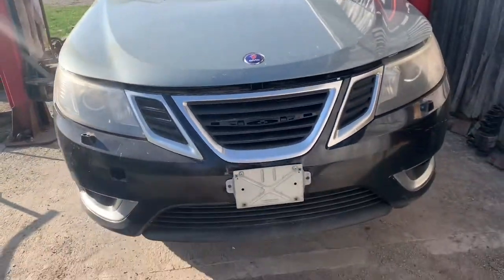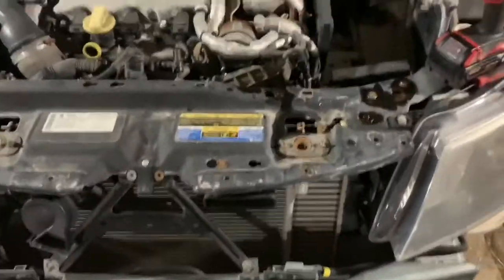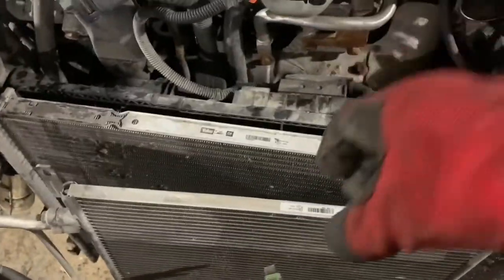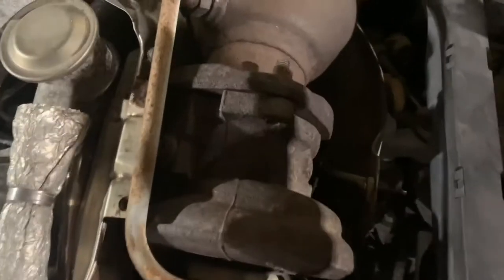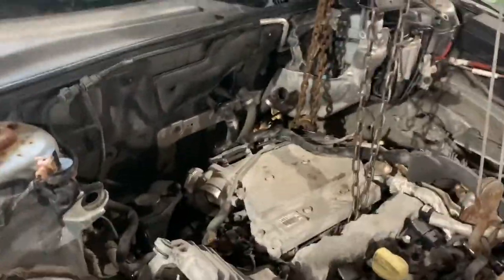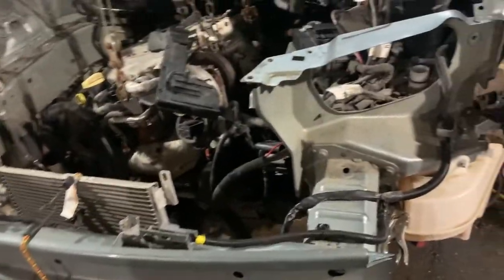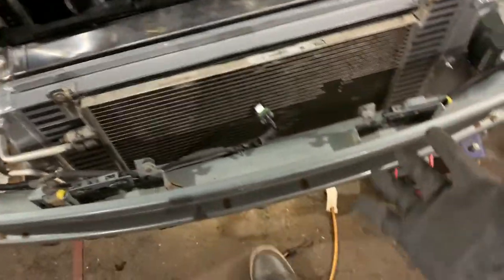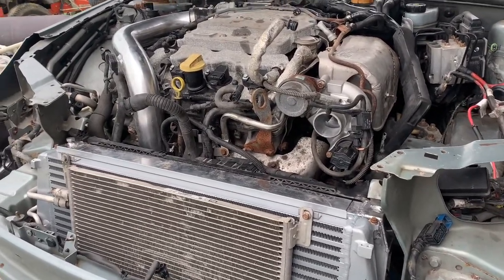Building the New 9-3 V6 XWD {Vlog 3} Clutch, Exhaust, Do88, VTuner and more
Not a how to, just an overview of my progress. Starting it up in the next video.